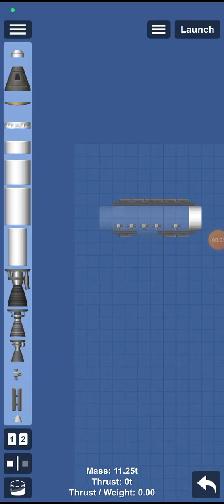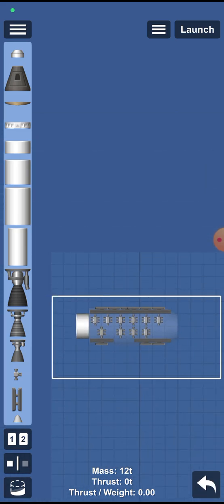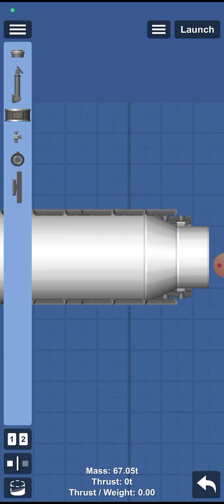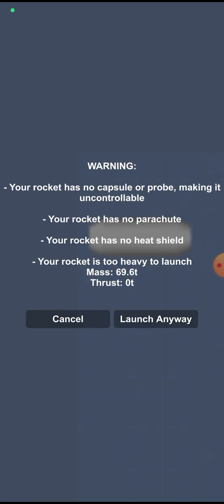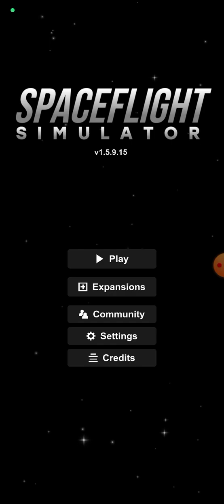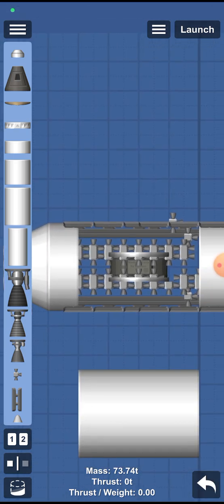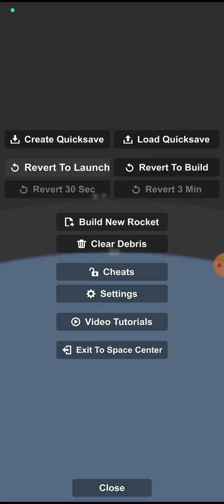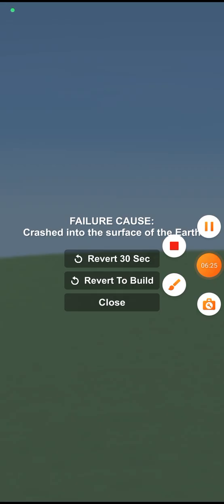part 2 of part 1 of building the iss